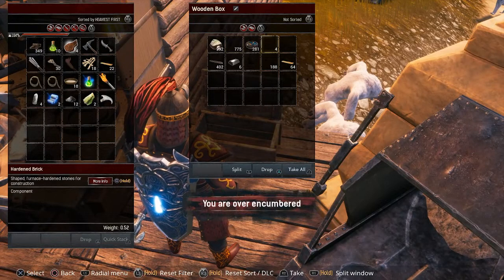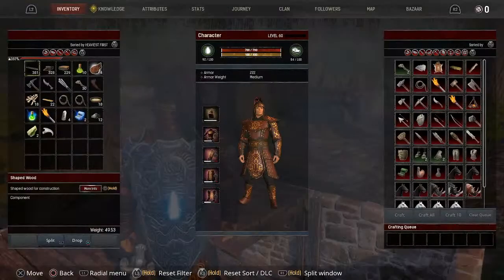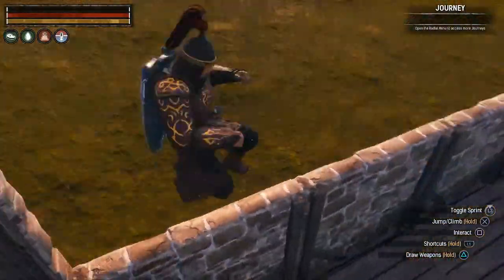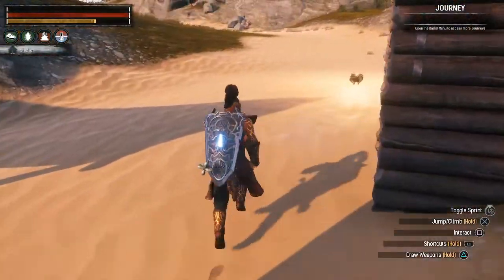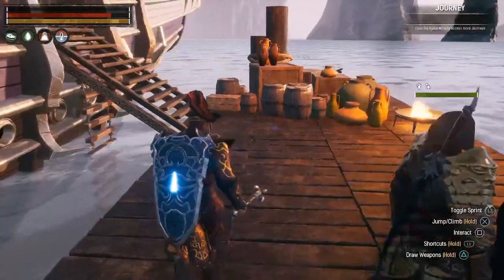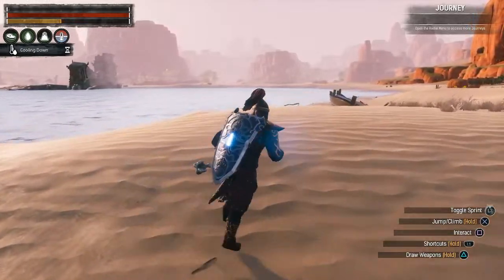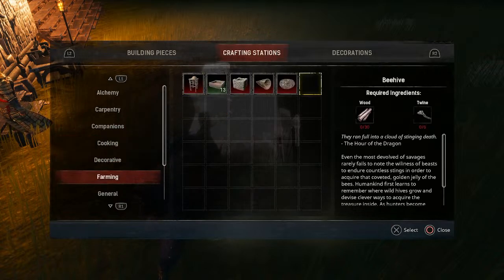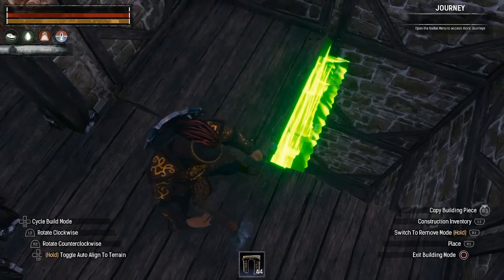Chilling / Building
The exiled lands are no place for some, but for me it's home!